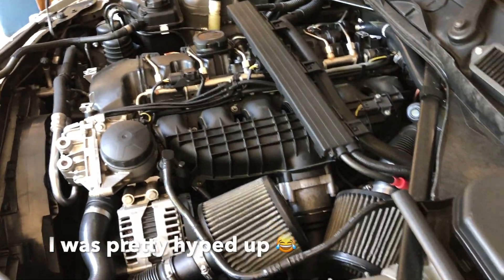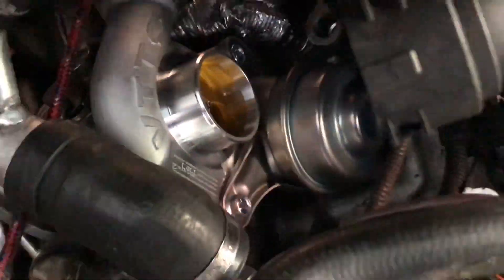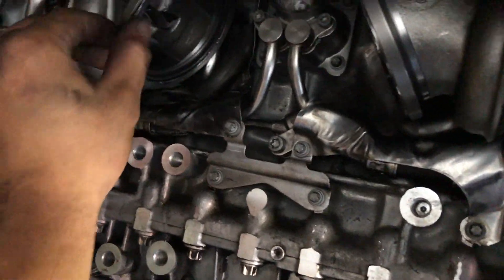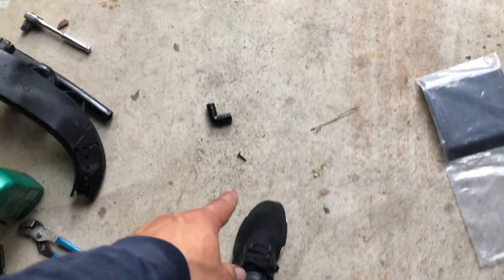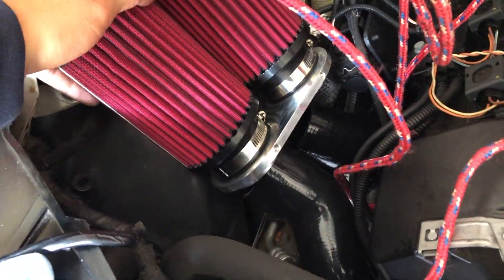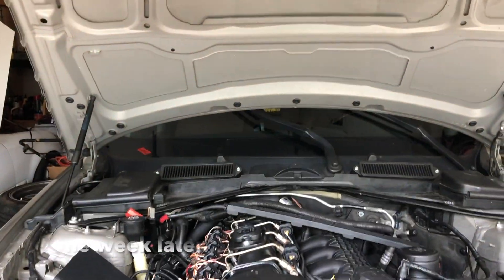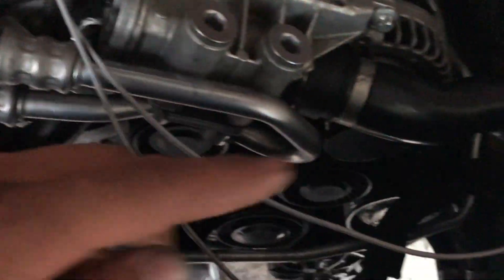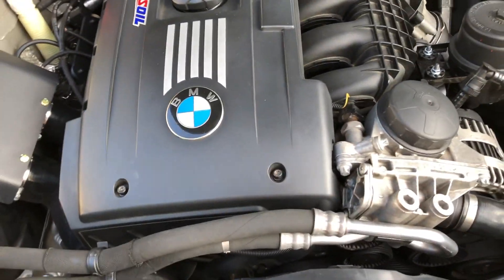N54 ARM Relocated inlets & Vargas Turbos Upgrade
What is up you guys on this video I installed new turbos + relocation kit on my N54. Unfortunately the first time I messed up and had to go back in and replace some o-rings so I recommend ya'll to take your time. None the less, the car feels great just some minor issues that I'll address and most likely record I hope you guys enjoy!

Parts List:
Stage 2 Vargas Turbos with Install kit
2" ARM relocation kit